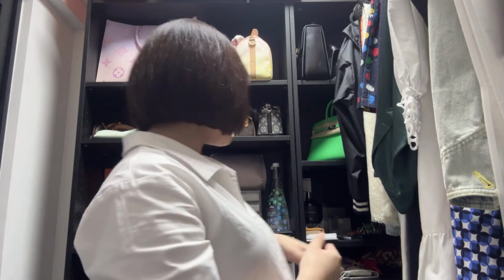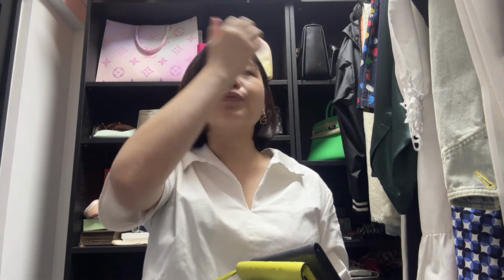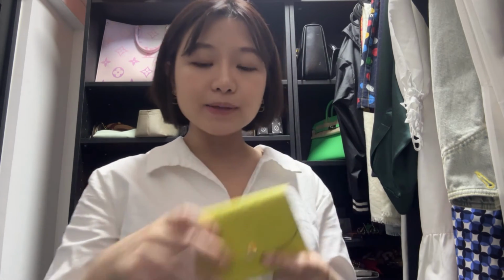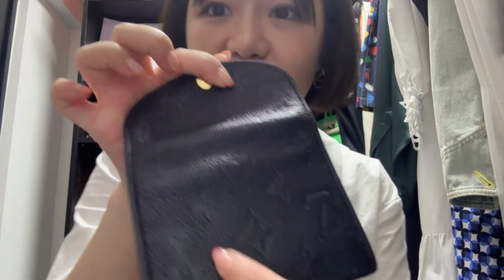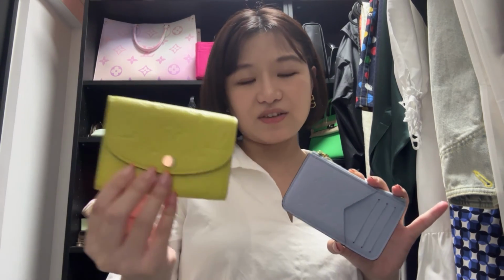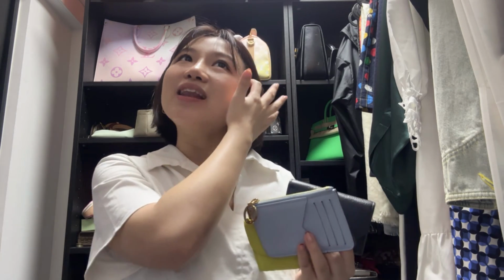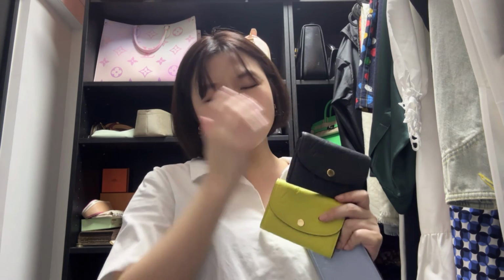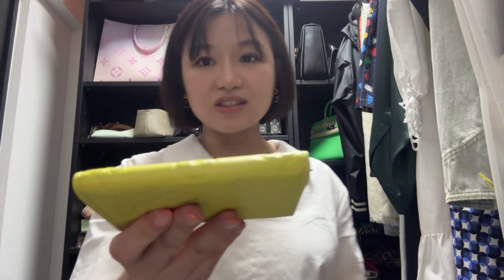Louis Vuitton Empreinte Leather Review | Rosalie & Romy Wallet | SLG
Louis Vuitton Empreinte Leather Review